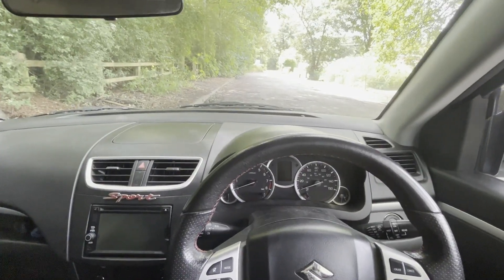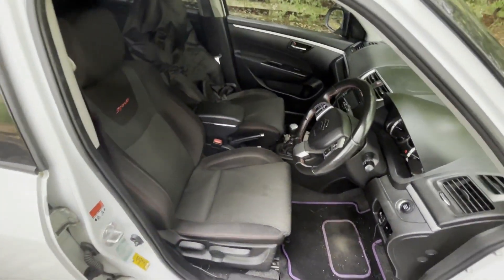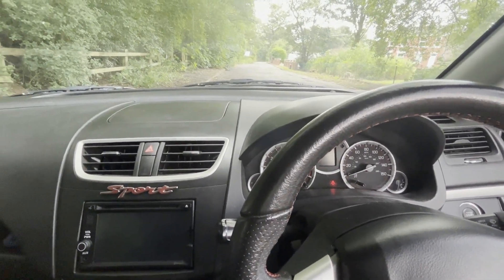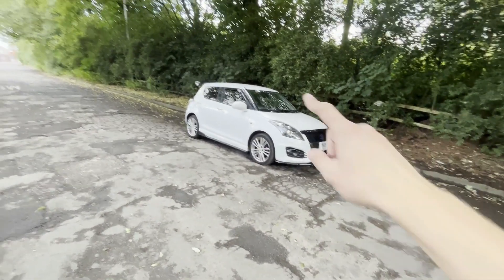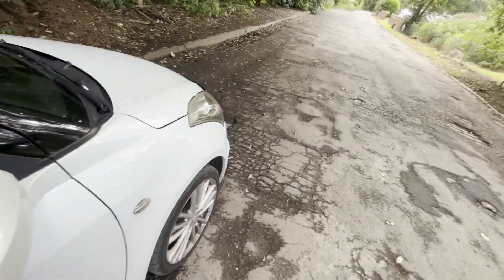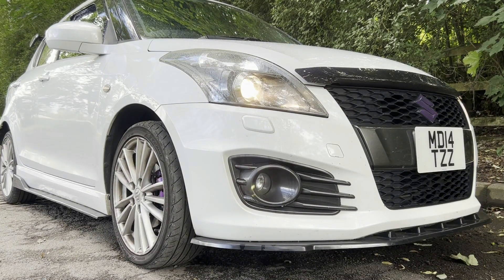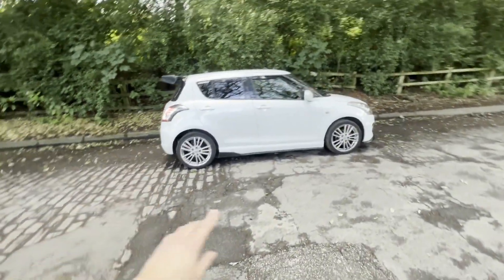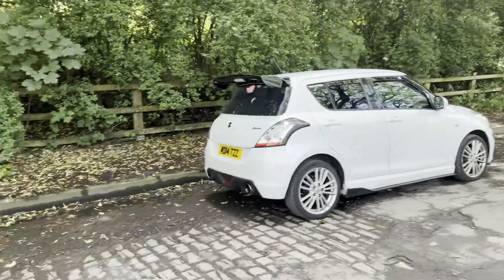5 Great Things With my Swift Sport ZC32S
5 Great Things about the ZC32S! 5 Annoying things went really well, so heres the follow on to it! Let me know if anyone want's to see a similar video for modifications..

RECOVERY SERVICE Instagram: @racecourse_deliveries